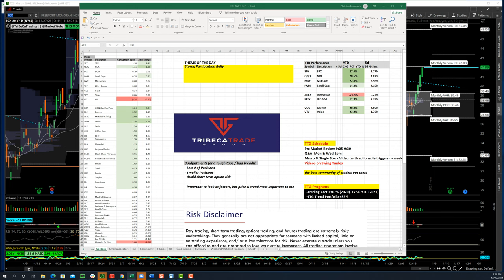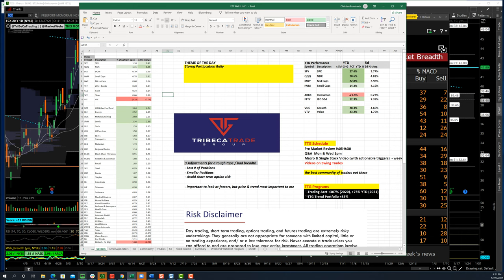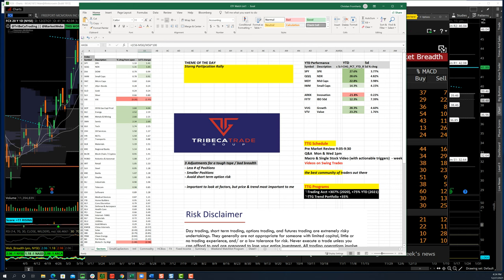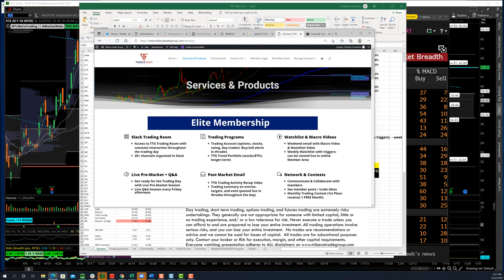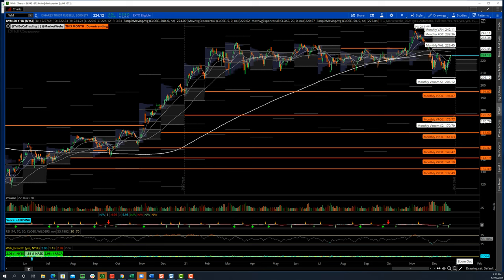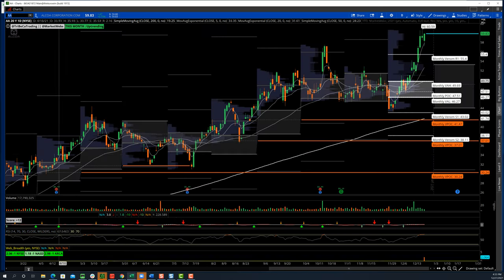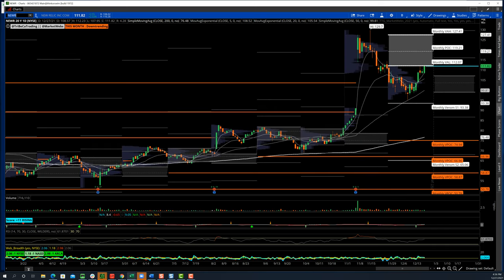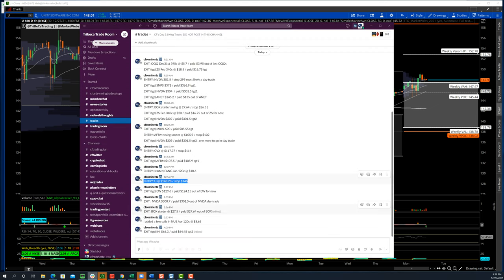Market Recap 12-27-21